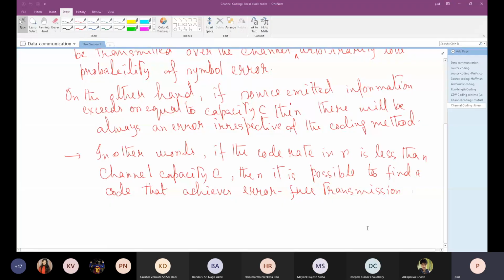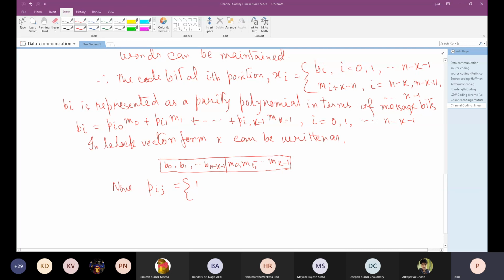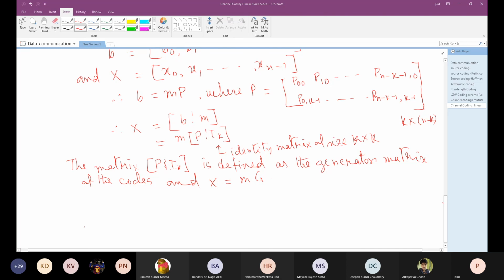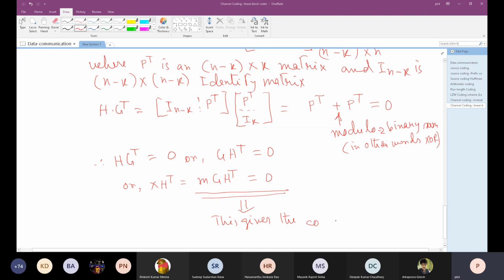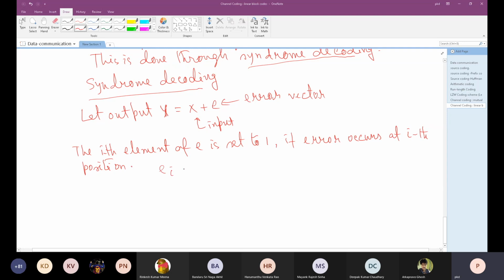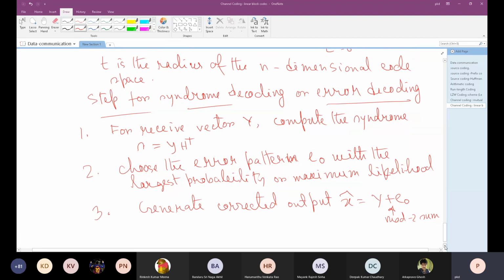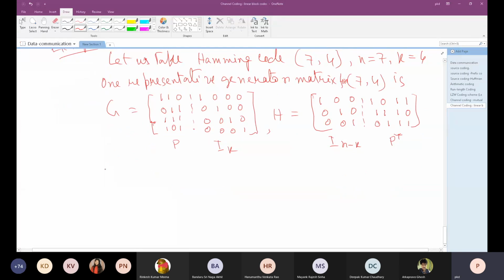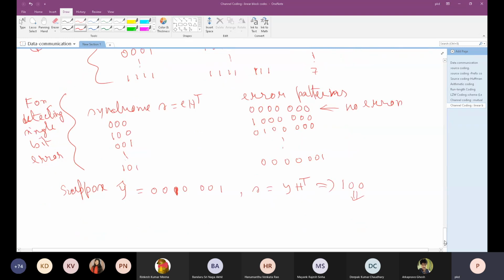8 - Data Communication class 20220121 170047 Meeting Recording